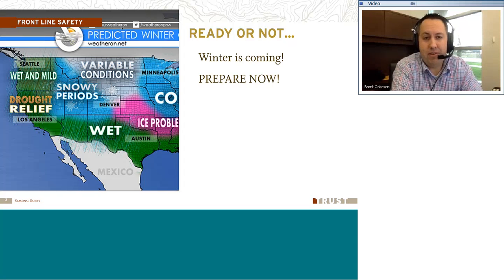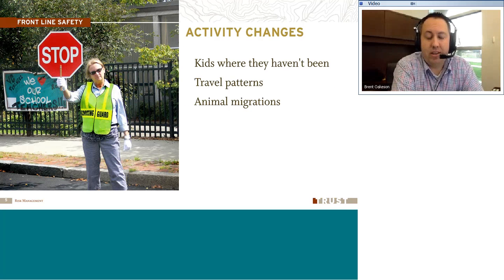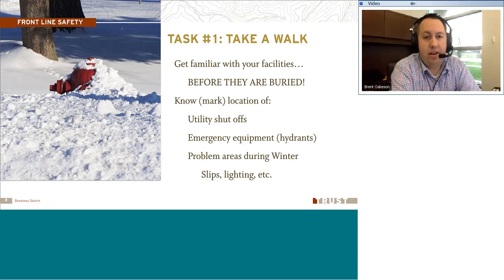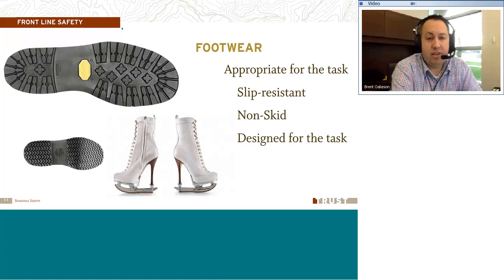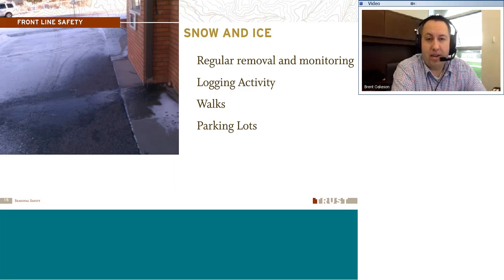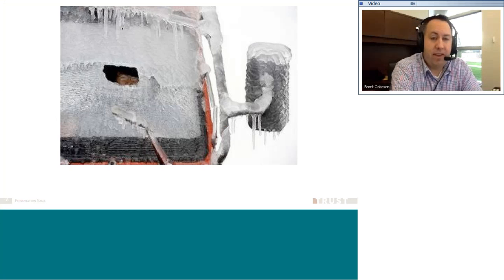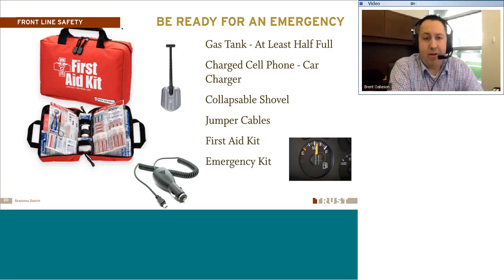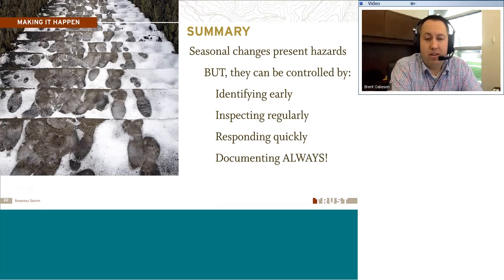Seasons Are Changing! REGULAR TIME EDITION 2017